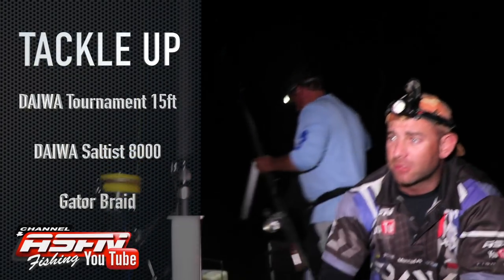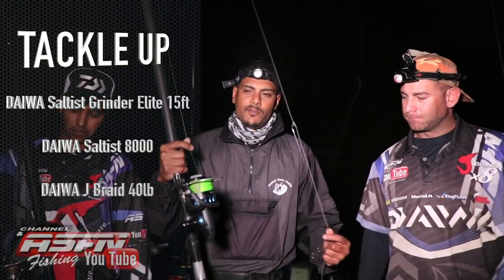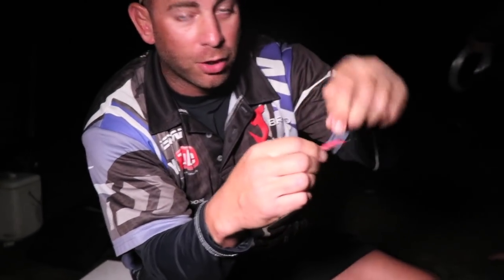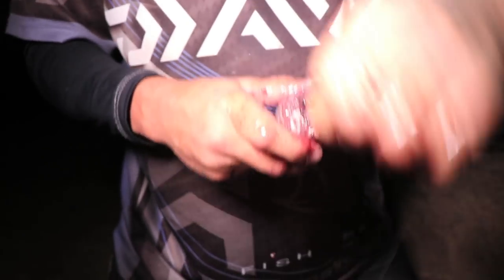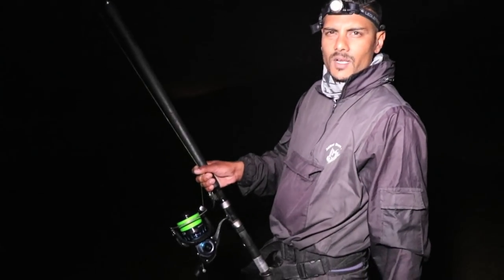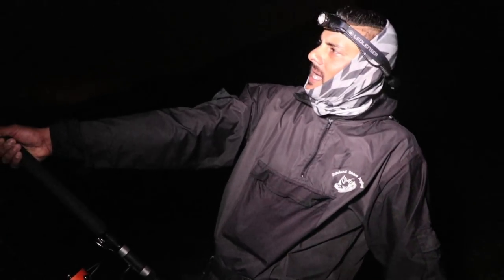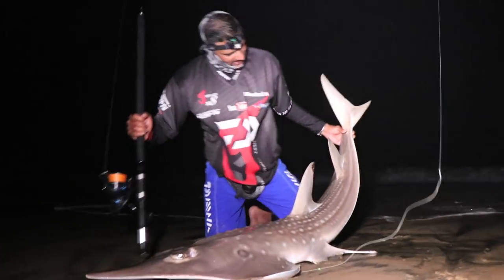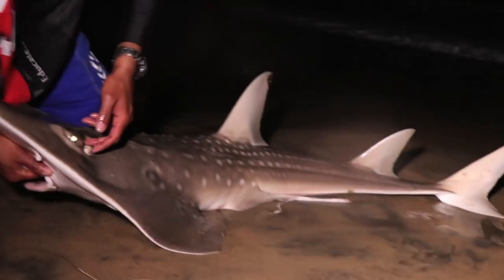ASFN Fishing Vlog 0153 - Zululand Summer fish night charge